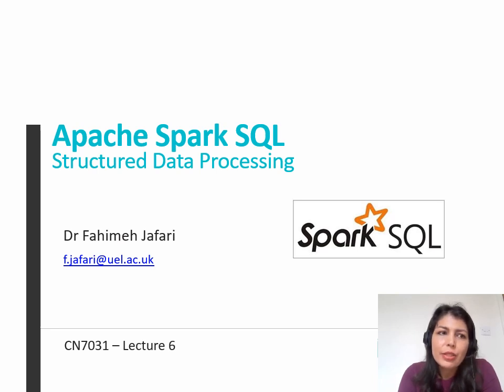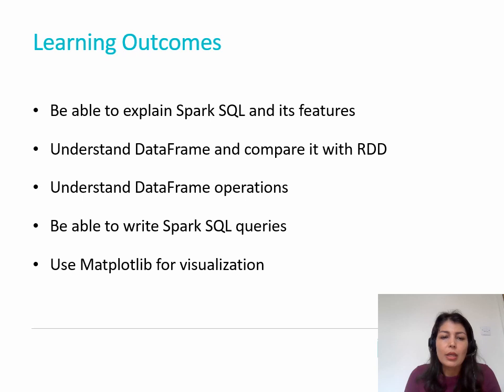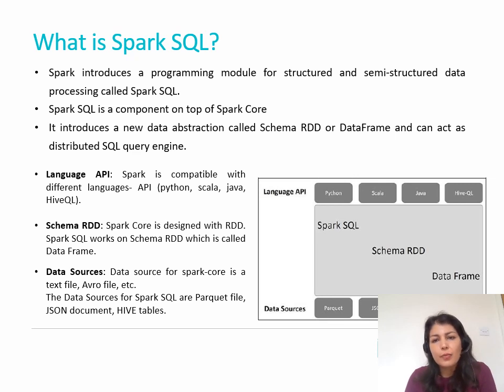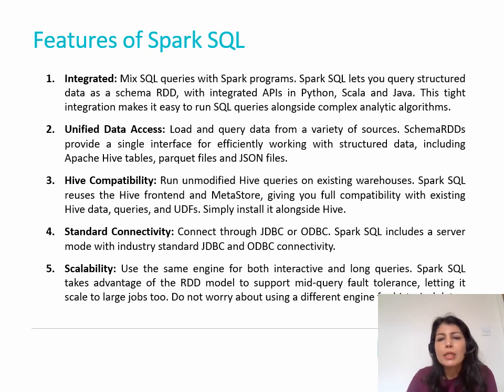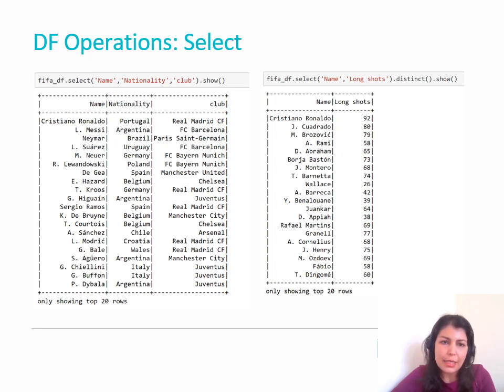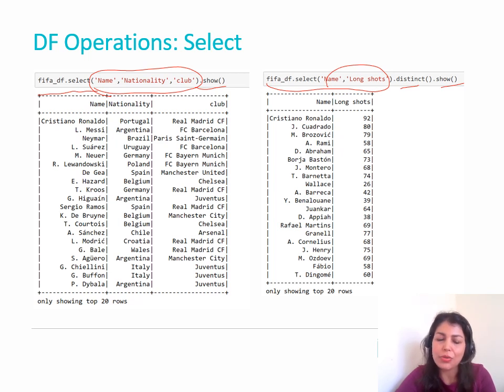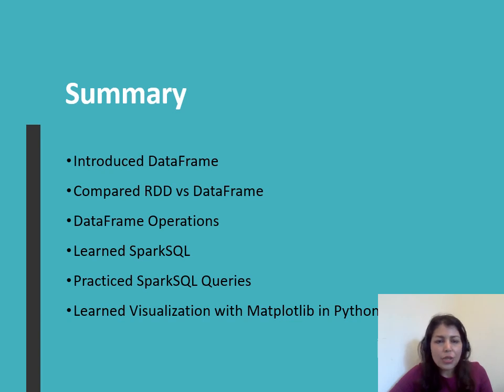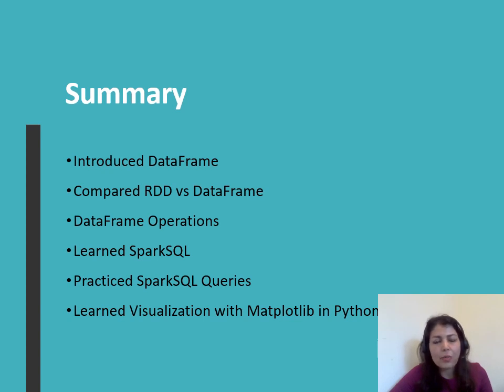Lecture: Spark SQL